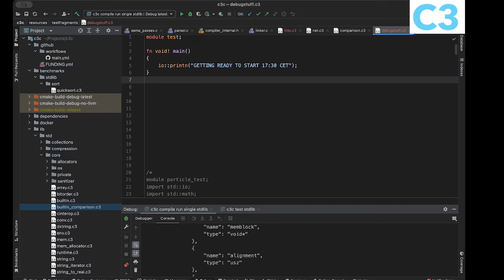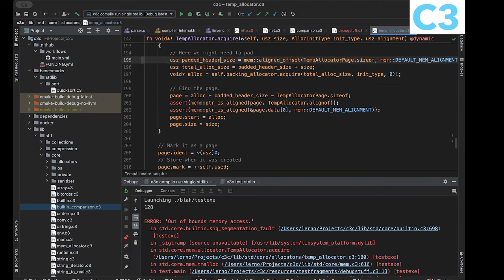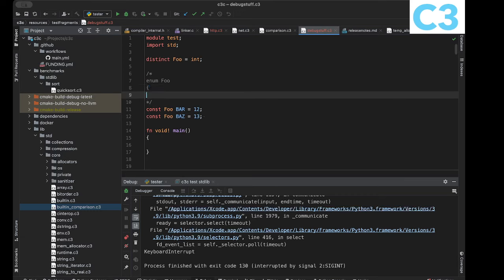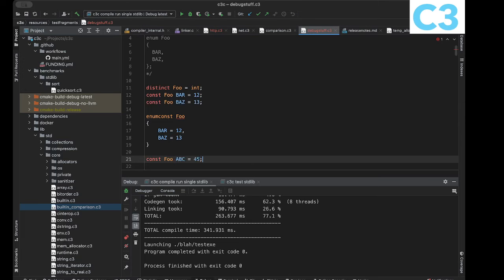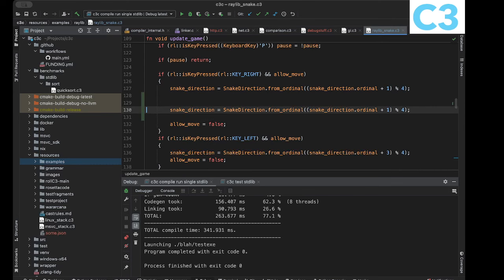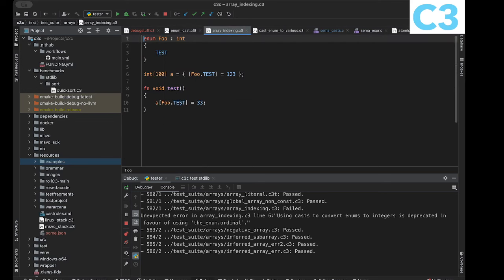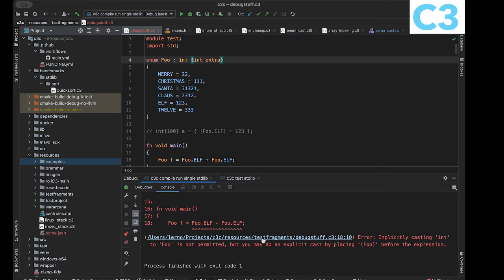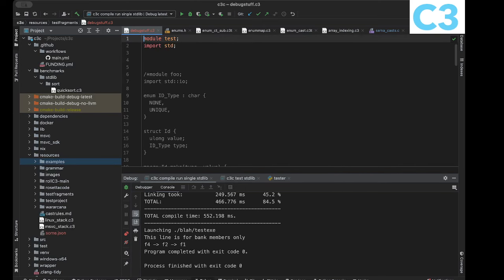C3 Compiler Live Coding